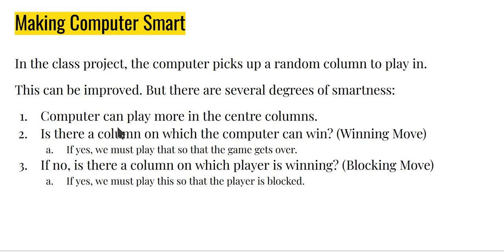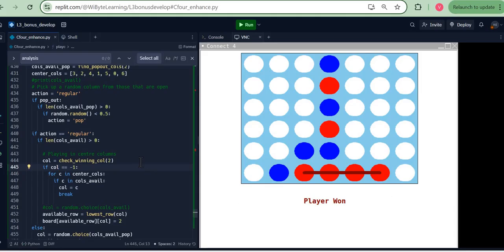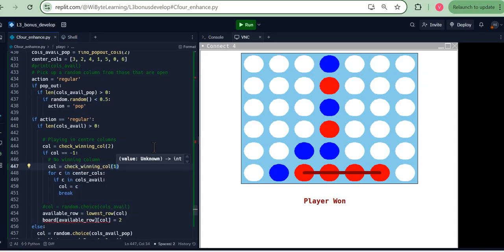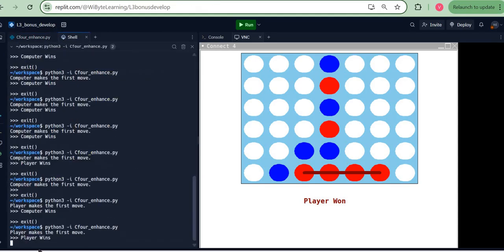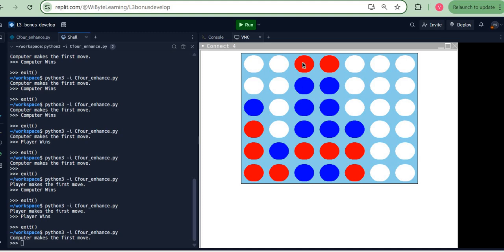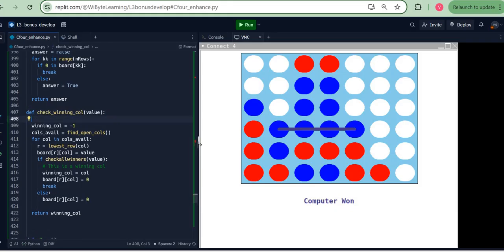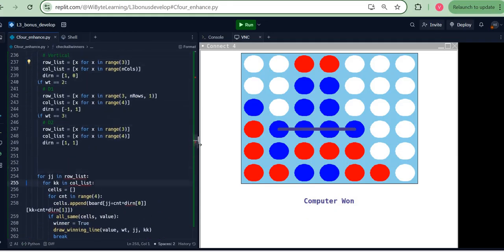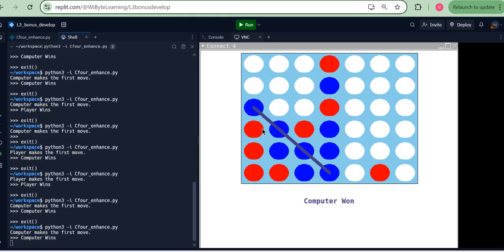9. Connect 4 ENHANCEMENT: Smart Computer 3 (Plays Blocking moves)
In this video, we build an enhancement for the CONNECT 4 project where we create a degree of smartness for our computer so that the computer identifies and plays blocking moves -- to prevent the opponent from winning.